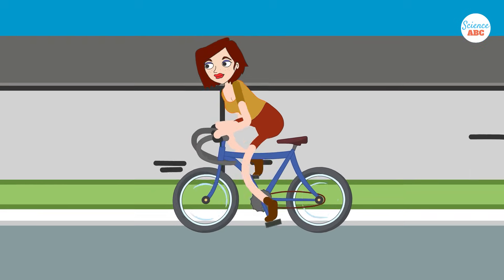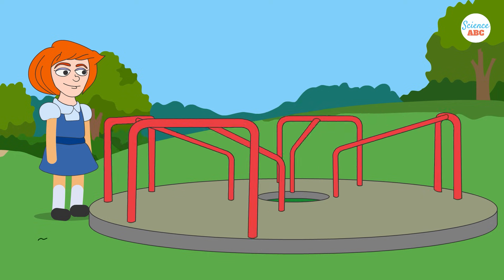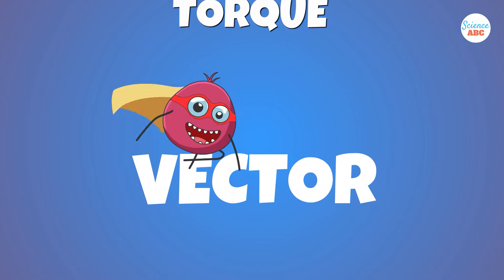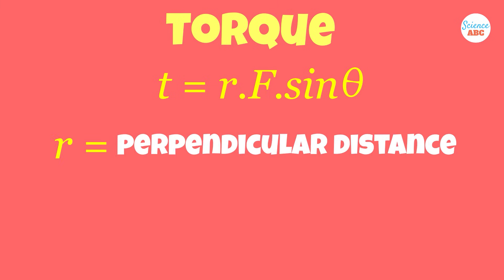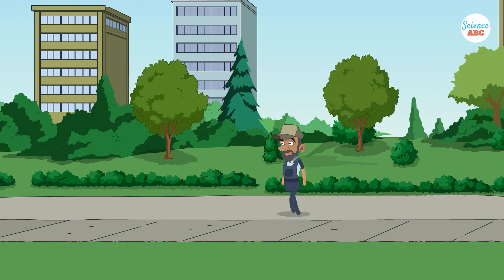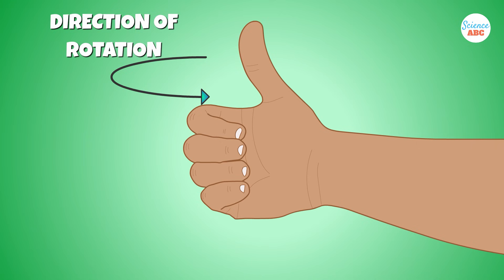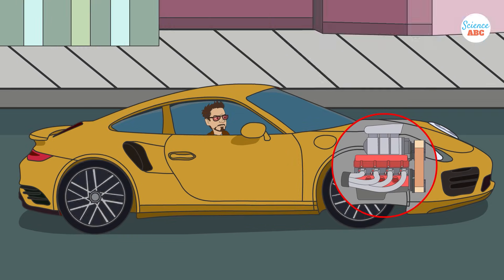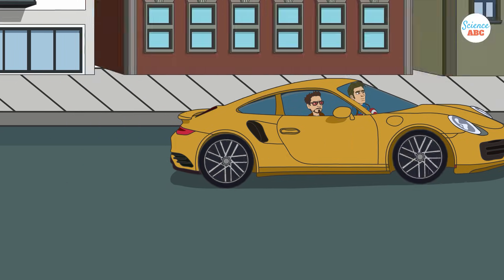Torque Explained in Simple Words for Beginners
Torque is a twisting or turning force that causes an object to rotate around a fixed point or axis. It is a fundamental concept in physics and engineering, particularly in understanding rotational motion. Torque measures how much force is applied and how effectively it can cause an object to spin or turn. For example, when you use a wrench to turn a bolt, the force you apply to the handle creates torque that causes the bolt to rotate. Torque depends on two main factors: The magnitude of the force applied: A stronger force generates more torque. The distance from the axis of rotation (lever arm): The farther away the force is applied from the axis, the greater the torque.

In this video, we have explained the definition of torque, how it works and its practical applications in simple words.